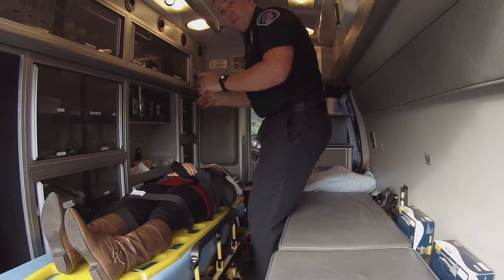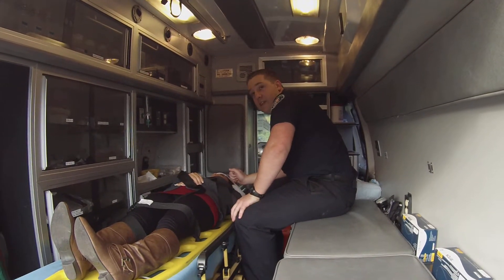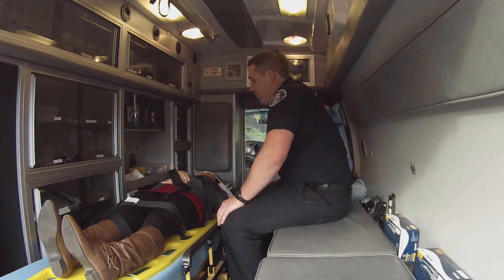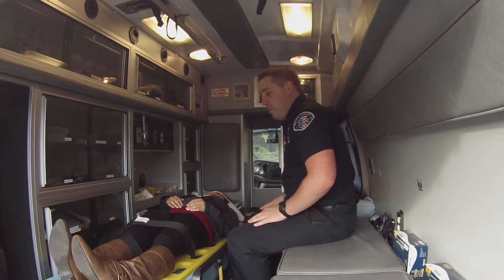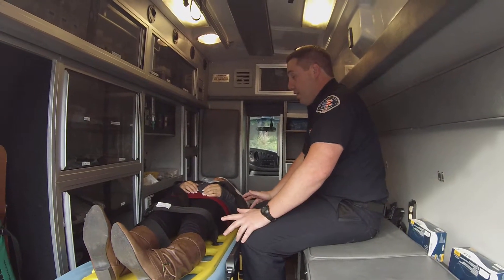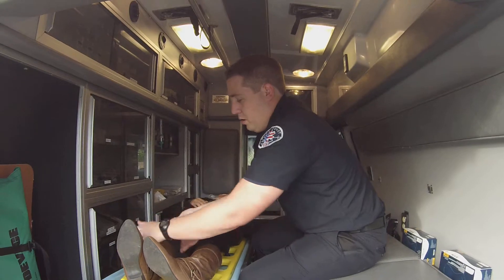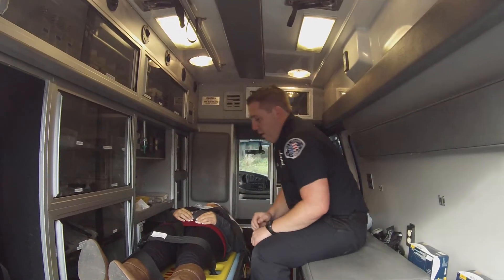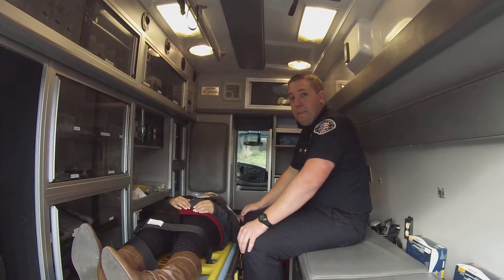Ambulance Transport ( Secondary Assessment)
Secondary assessment for a trauma patient. This is a video review for EMT students